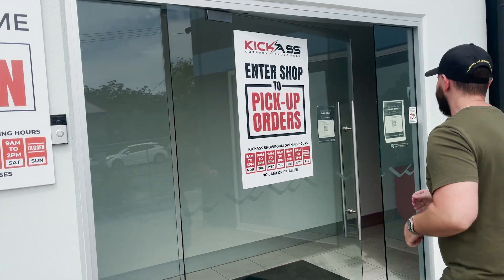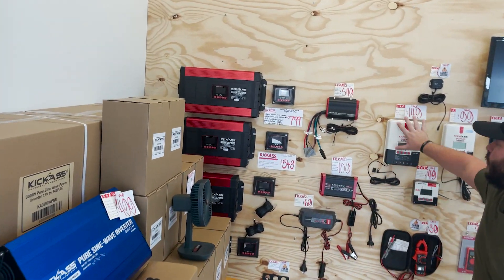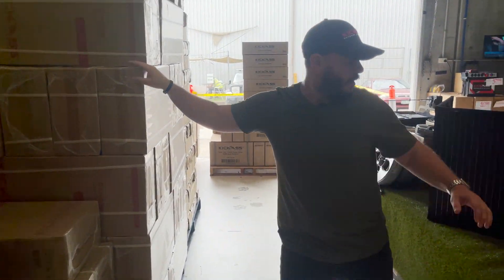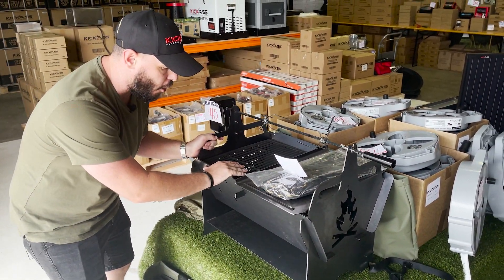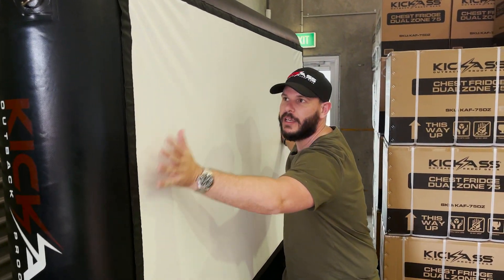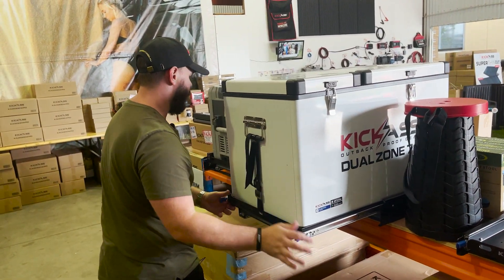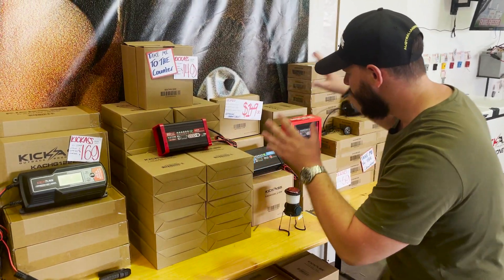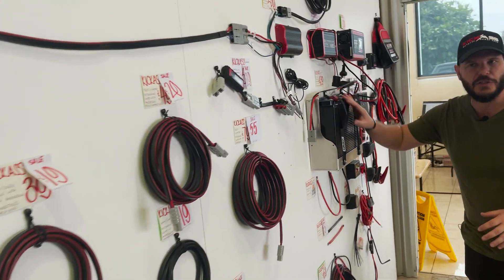KickAss Showroom 2 Mallet Street Kunda Park, Sunshine Coast.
Open Monday: Wednesday 9am - 5pm
Thursday: 9am - 7pm
Friday: 9am - 3pm
Saturday: 9am - 2pm